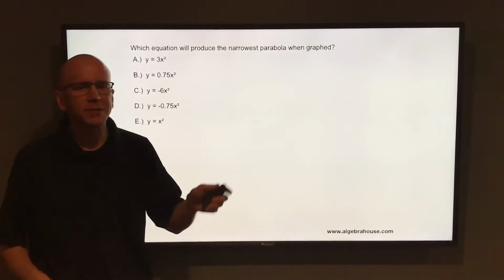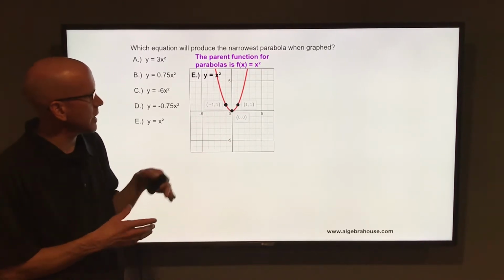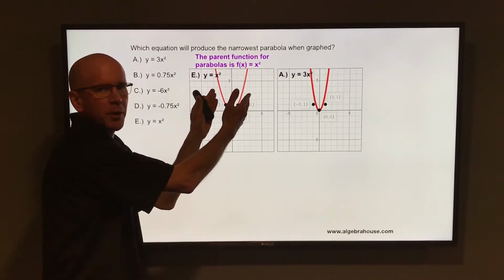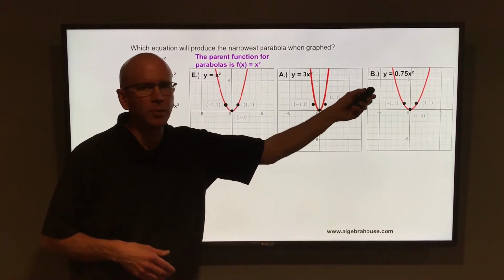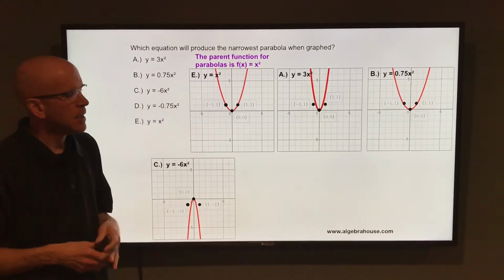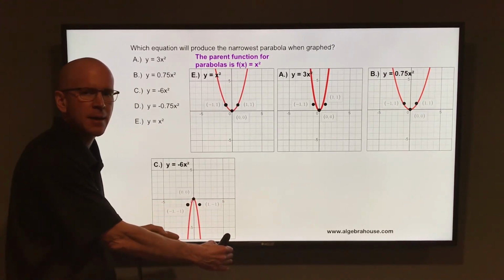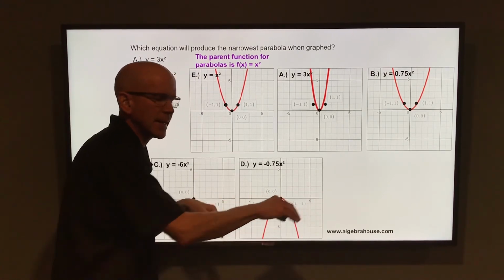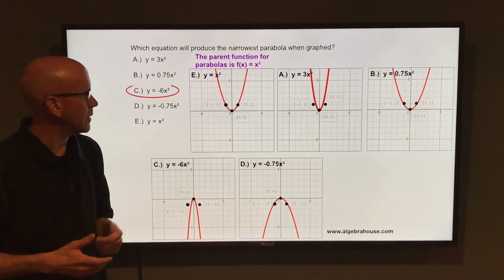Stretch and Compression of a Parabola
ACT Math Practice:
Which equation will produce the narrowest parabola when graphed?
A.)  y = 3x²
B.)  y = 0.75x²
C.)  y = -6x²
D.)  y = -0.75x²
E.)  y = x²